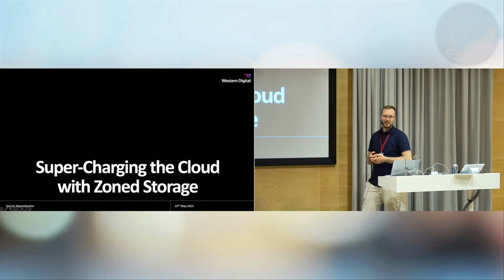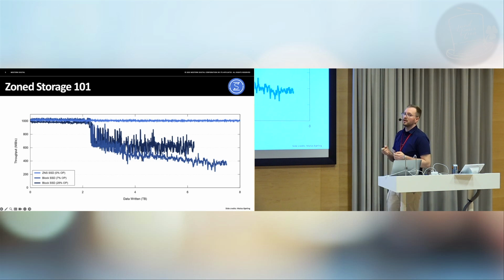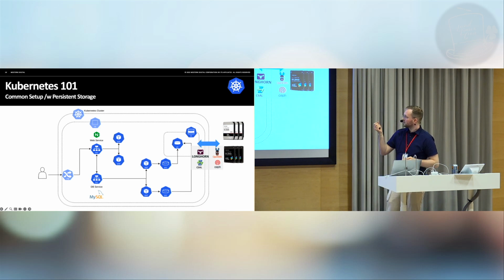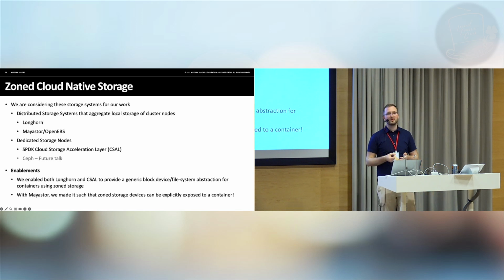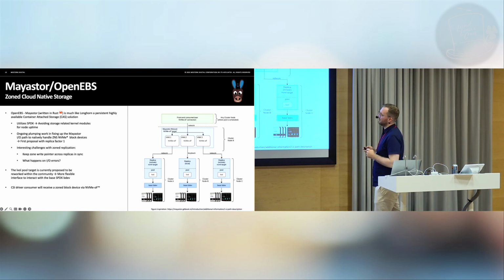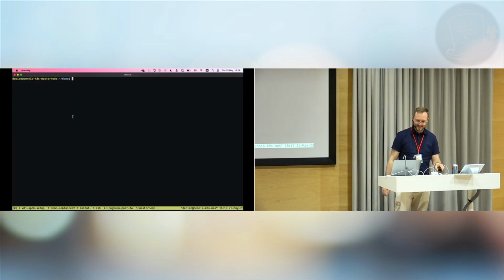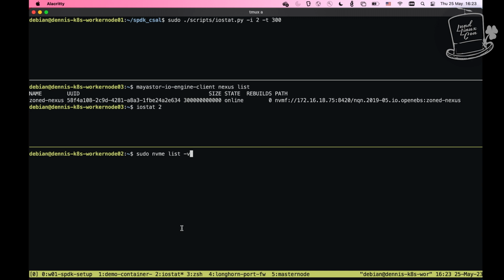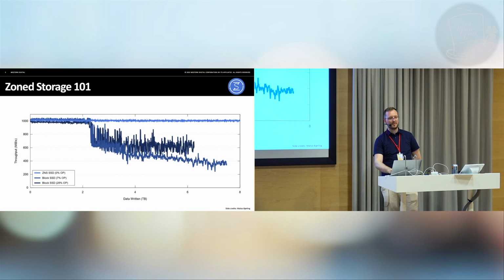LLC 2023 - Zoned storage in the cloud, by Dennis Maisenbacher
Zoned storage in the cloud